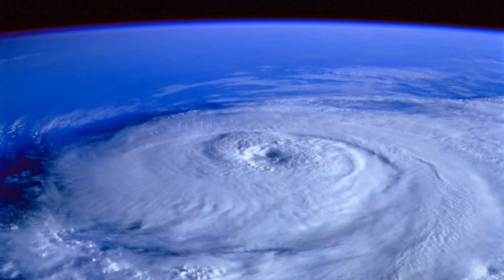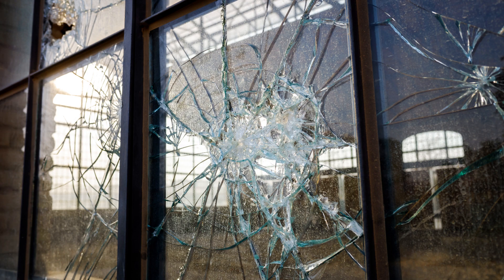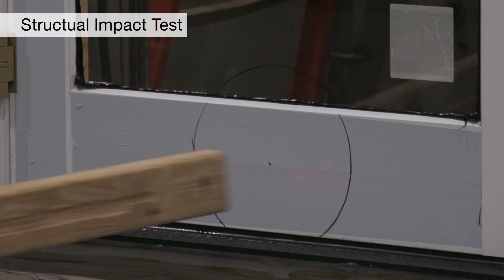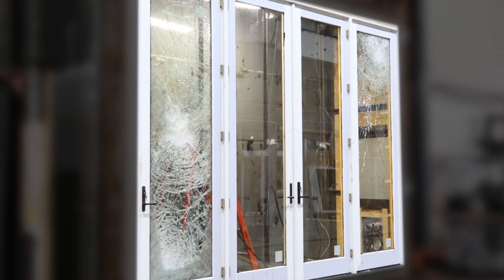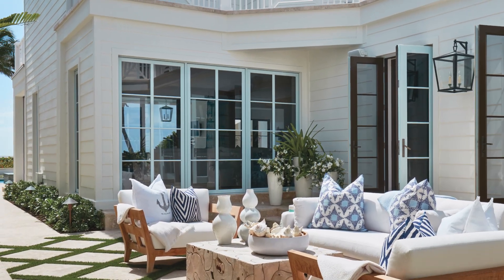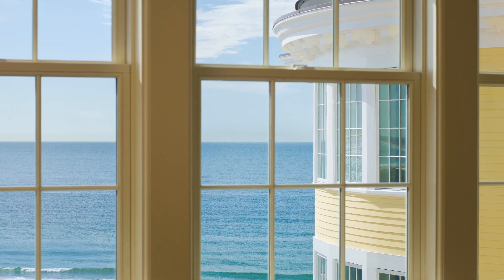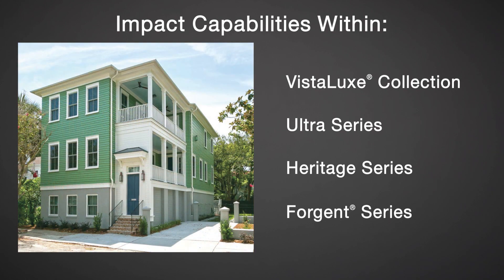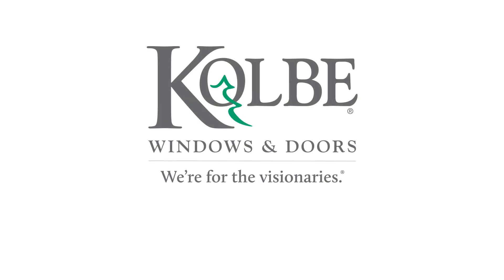Kolbe's Impact Performance Capabilities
Learn more about Kolbe's impact-certified windows and doors, for beauty and performance from coast to coast.